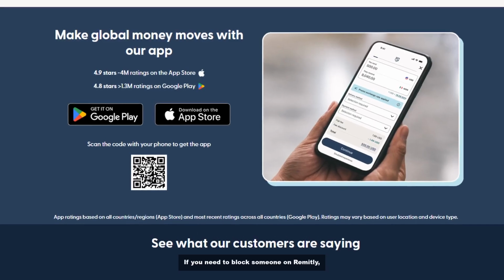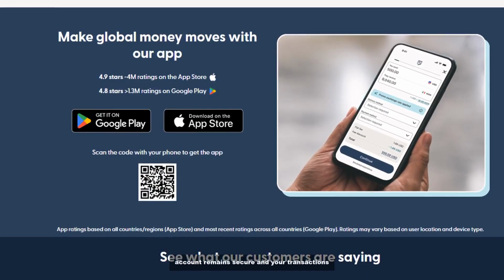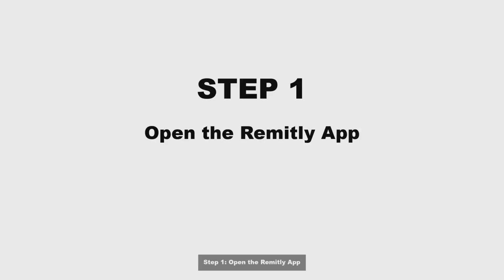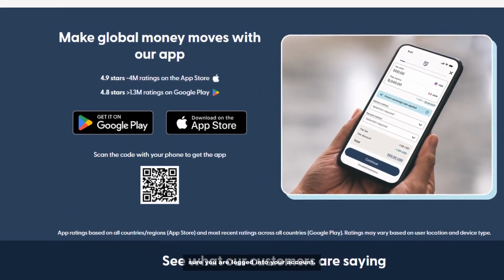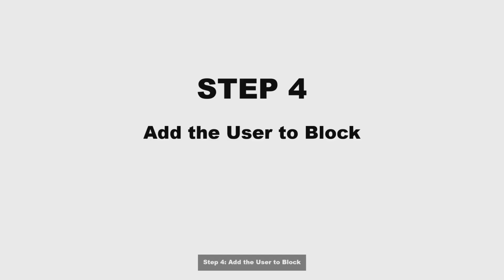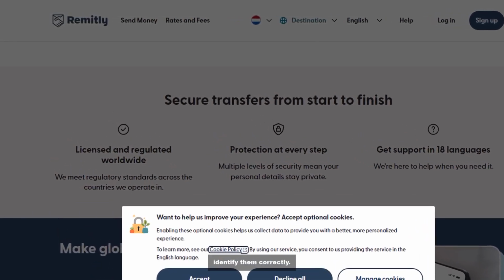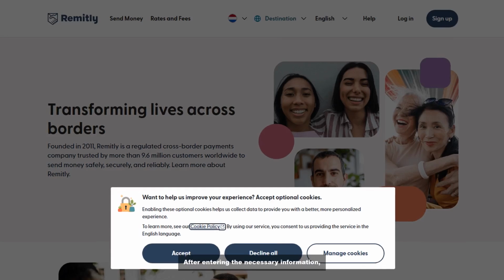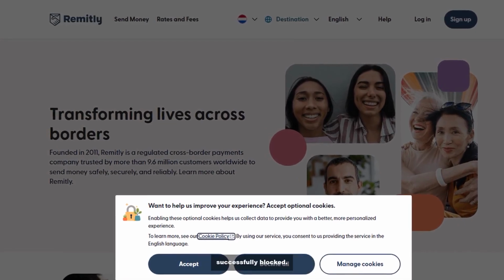How To Block Someone On Remitly 2026 (FAST METHOD)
In this video, we show you how to block someone on Remitly 2026 using a fast method. If you're looking for a quick way to manage your Remitly contacts, this guide is perfect for you.